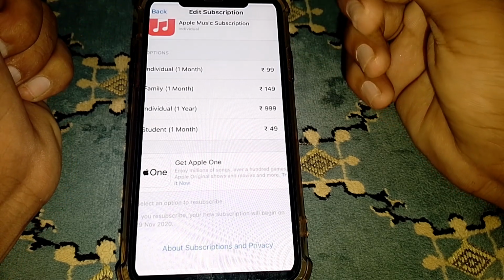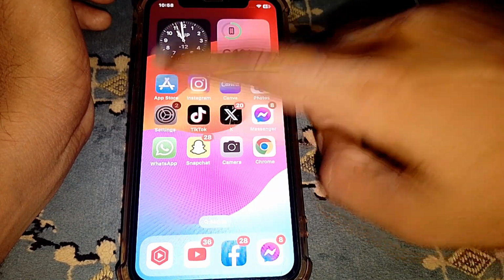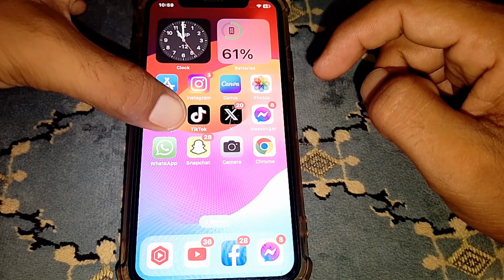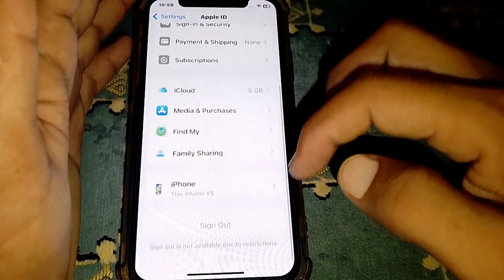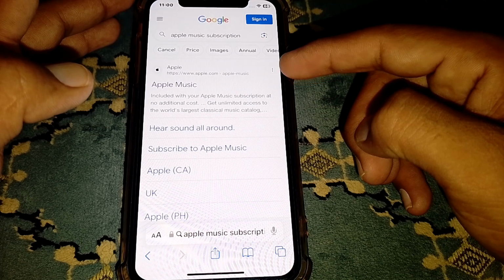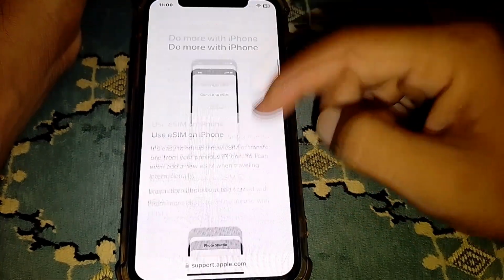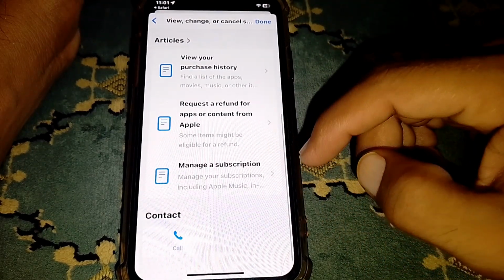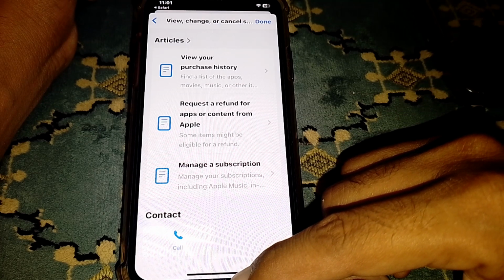Apple Music Subscription Cancel Option Not Showing | Cancel Apple Music Subscription on iPhone iPad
Hi Everyone, After watching this video you will be able to know " Apple Music Subscription Cancel Option Not Showing | Cancel Apple Music Subscription on iPhone iPad ". So get rid of this problem and enjoy your device.

how to cancel apple music subscription and get refund,
how to cancel apple music subscription iphone 12,
how to cancel apple music subscription to change country,
how to cancel apple music subscription on android
how to cancel apple music subscription immediately,
how to cancel apple music subscription on mac,
how to cancel apple music subscription 2023,
how to cancel apple music subscription on iphone 11,
how to cancel apple music subscription ios 17,
how to cancel apple music subscription on ipad,
how to cancel apple music subscription ipad,
how to cancel apple music subscription iphone 6,